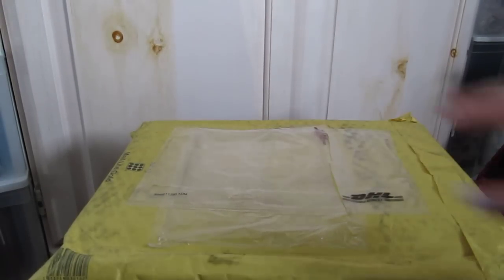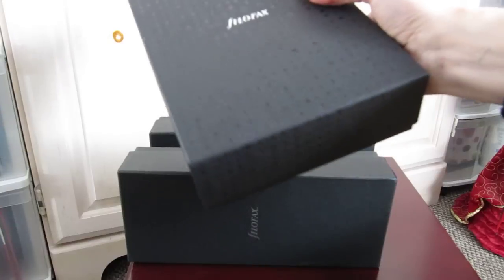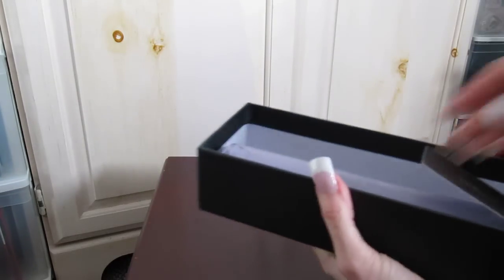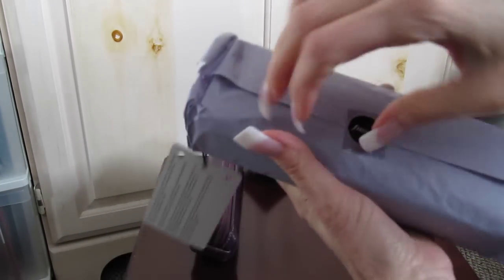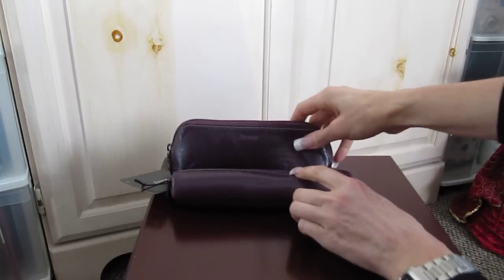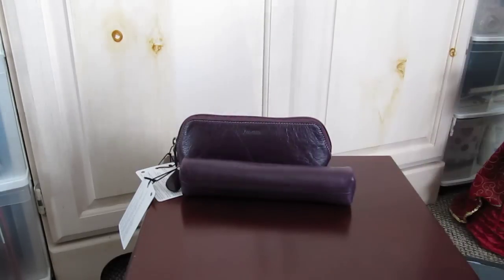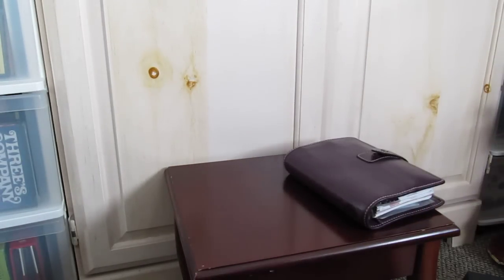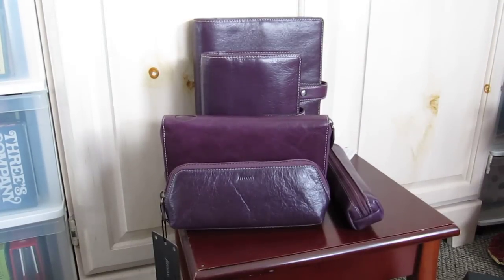Filofax Malden Unboxing !!!!! ^,,^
3 NEW Filofax items to unbox Ring size on the Compact is 15 mm